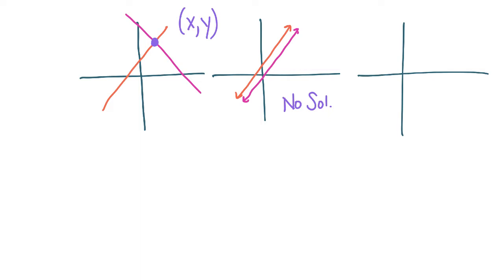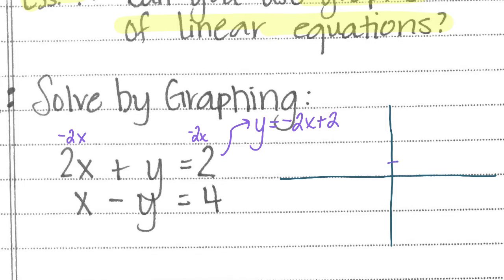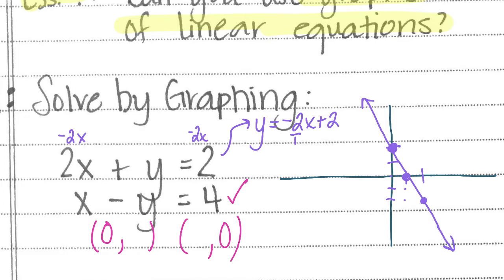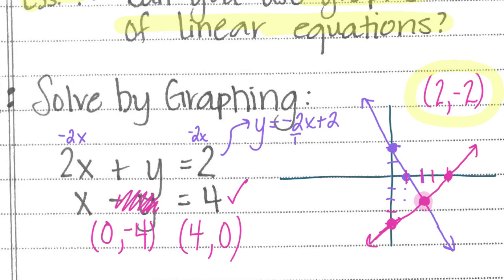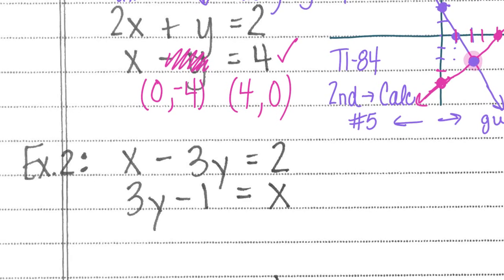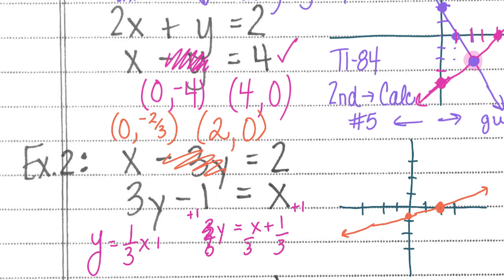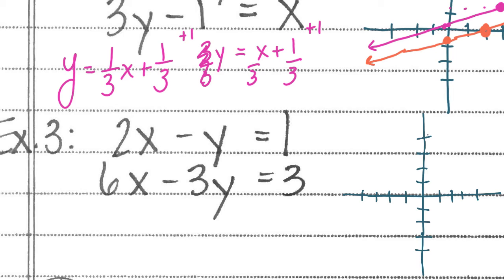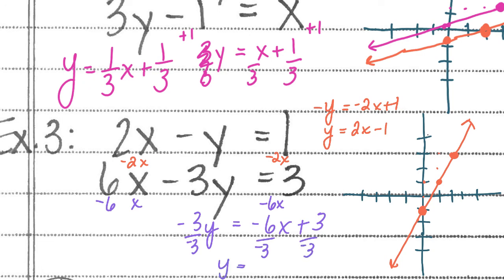Alg1H lessons 9.1 Systems of Equations The Graphing Method